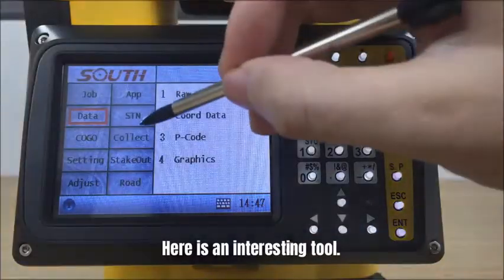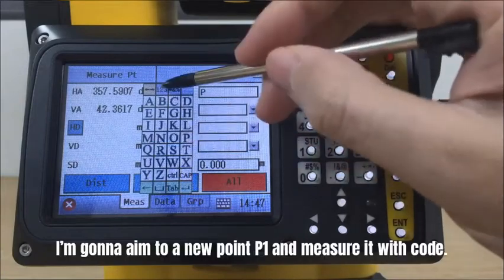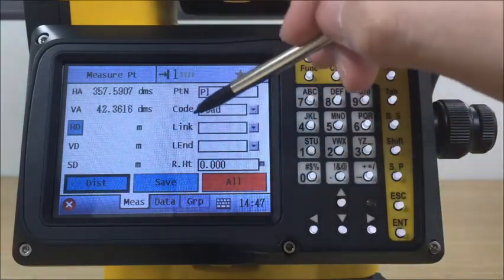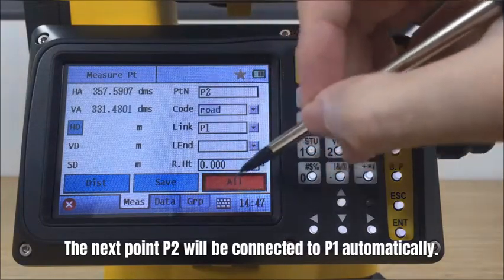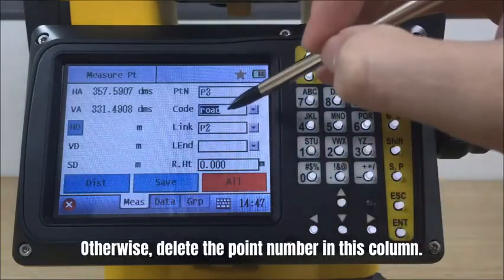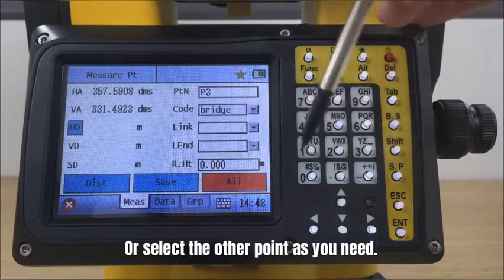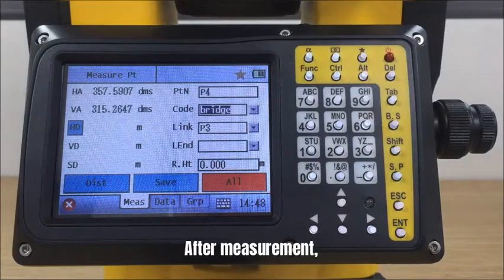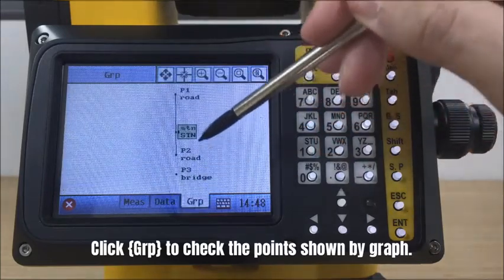Episode 9_N40_Measure a point